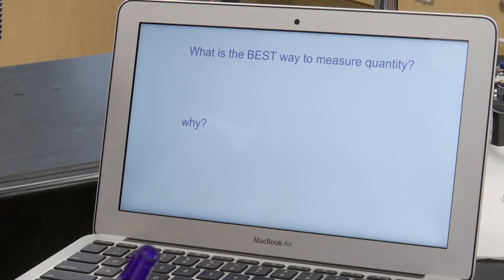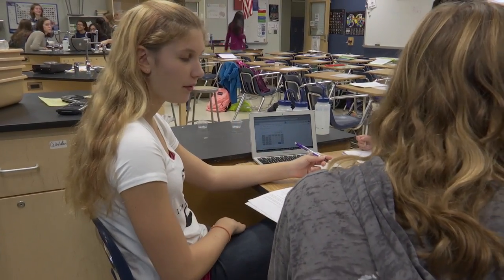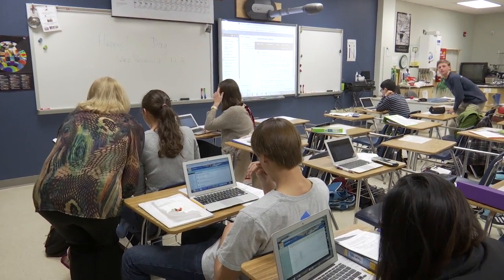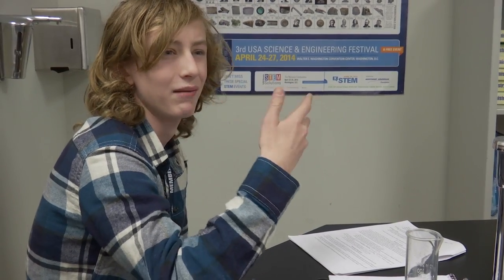Blended Learning at Washington Lee